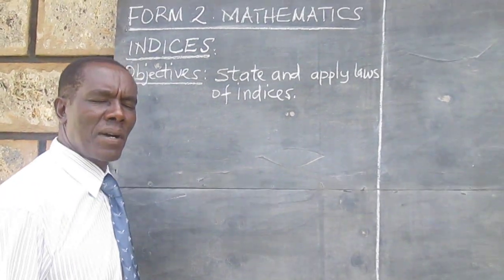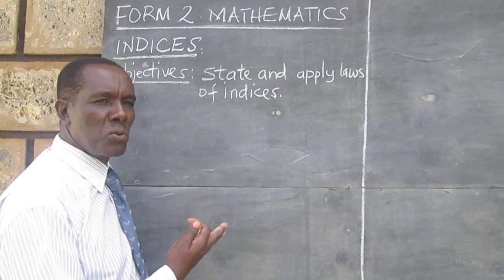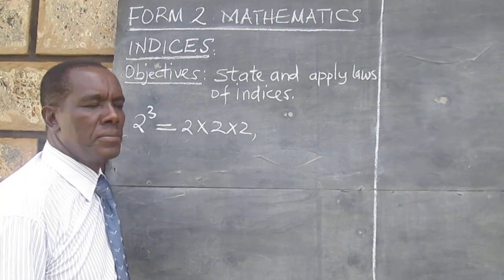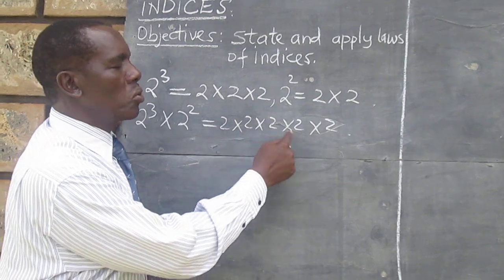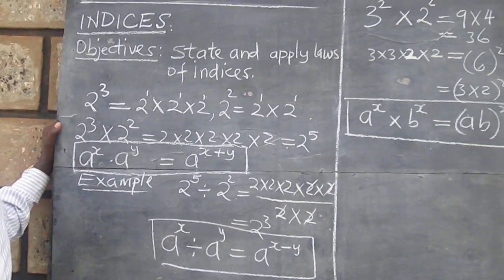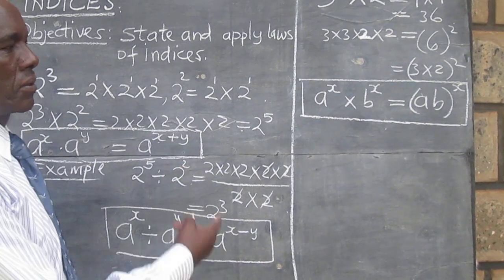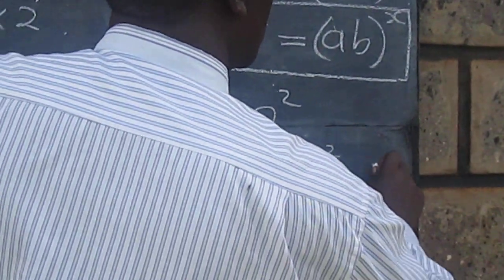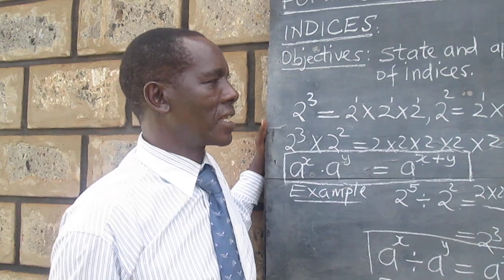FORM TWO MATHEMATICS:INDICES -LAWS OF INDICES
In this lesson multiplication and division of indices with same base is discussed. Examples on how to apply the laws are given. Later those with different bases but same powers are discussed for both multiplication and division.